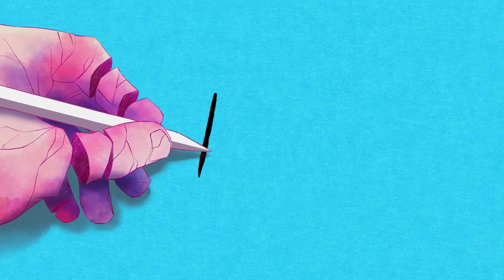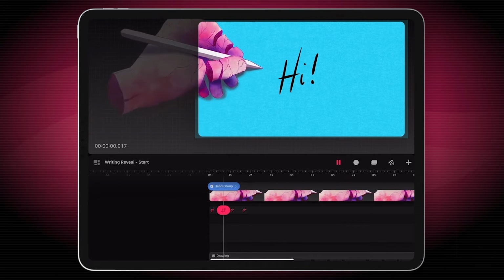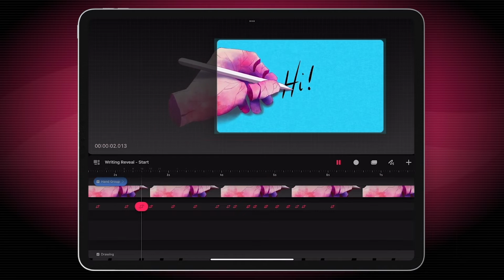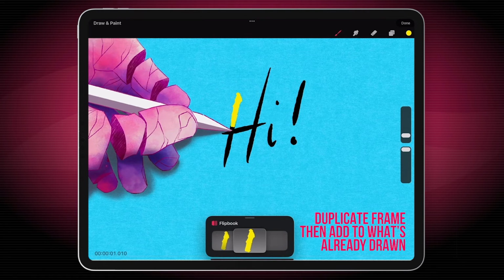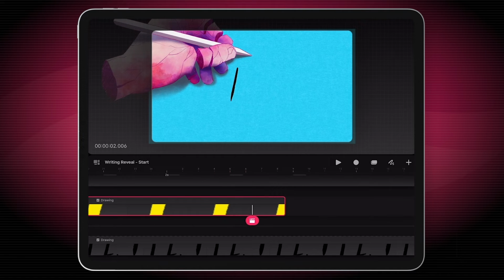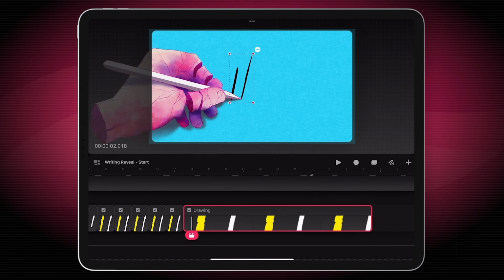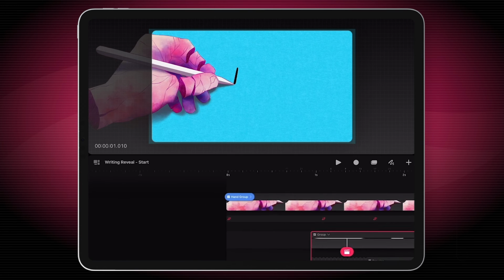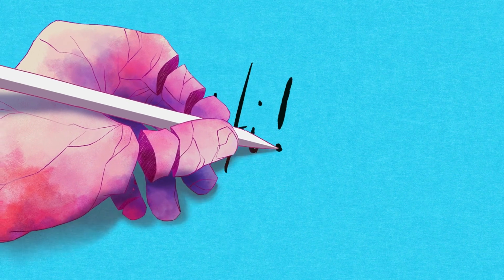Animating Handwriting in Procreate Dreams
In this tutorial we show how to firstly animate hand / pencil movements of handwriting using keyframing, then show how to reveal the writing itself using a combination of frame-by-frame animation with layer masks.

// Check out our best-seller brush packs here, which we used for the hand illustration (Procreate, Photoshop, Affinity):

00:00 Introduction
00:20 Artwork breakdown
00:53 Animating the pencil movement using keyframes
03:34 Animating the text reveal - frame by frame
03:56 Drawing mode and flipbook mode
04:23 Duplicate and add to frame
04:55 Group frames and create layer mask
05:53 Extend frame where nothing changes
07:16 Repeat for each stroke
08:44 Animate the hand and pencil shadow
10:17 Final animation
10:27 More learning - full Procreate Dreams Course
10:46 Watch next